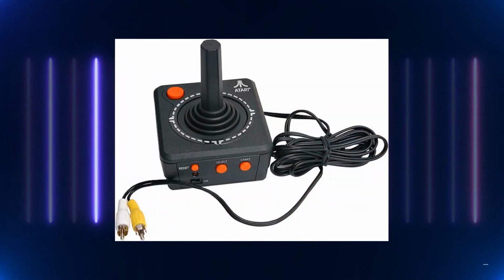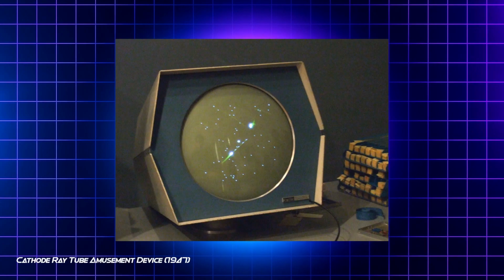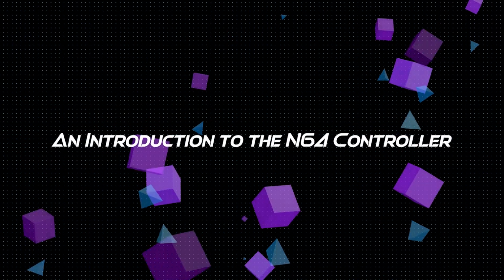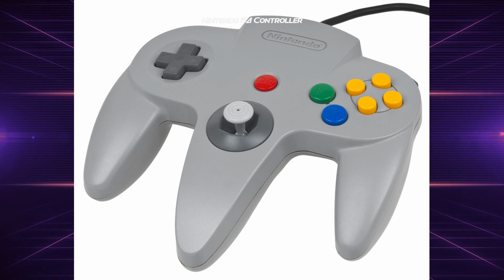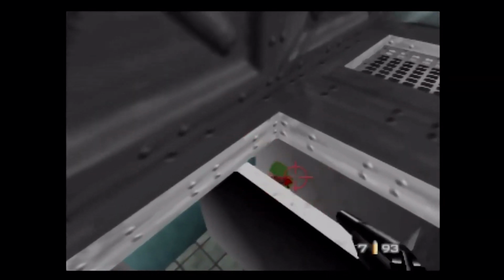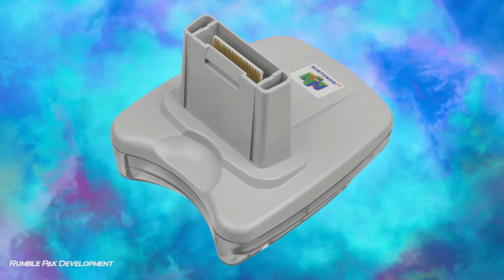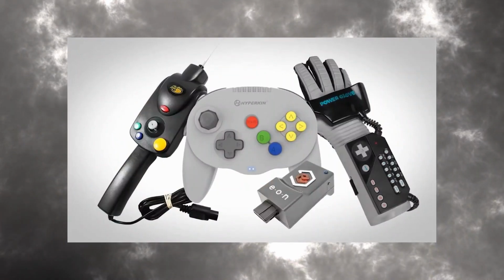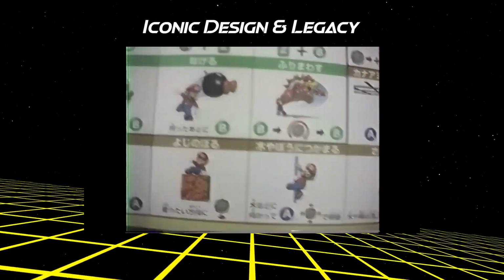The Evolution of Video Game Controllers [Part 1/3] - A Retrospective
The video game controller has come a long way over the years! From the iconic paddle controllers of PONG to the first PlayStation Dualshock controller, the evolution of the video game controller has enabled an immersive gaming experience like never before.

This video will explore the history of video game controllers, starting from the earliest models to the more modern consoles such as the Nintendo Switch.

We discuss the design, the feel, and the innovative features of the controllers. Whether you are a fan of the analog stick or the D-Pad, the controller is one of the most important aspects of modern gaming.